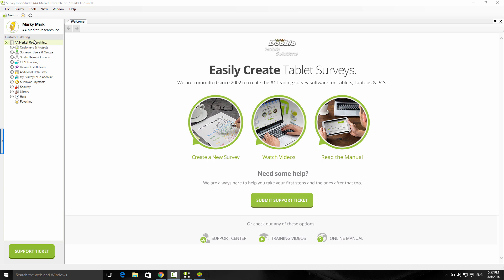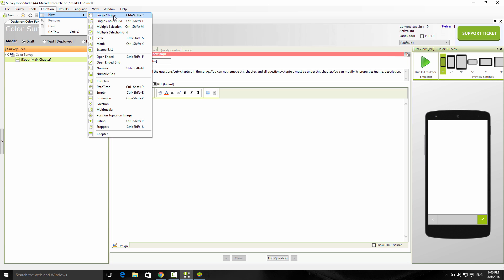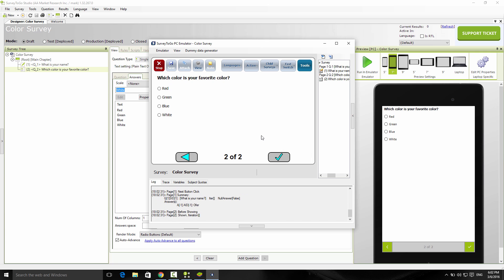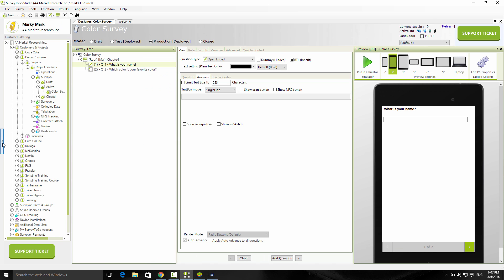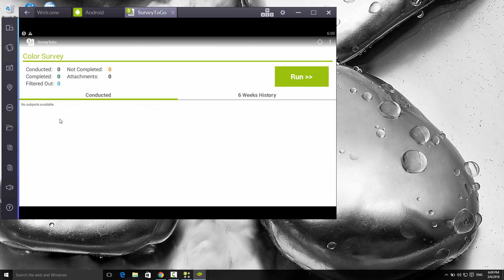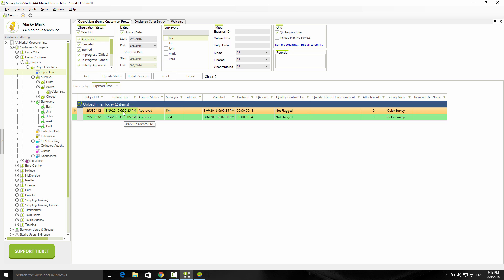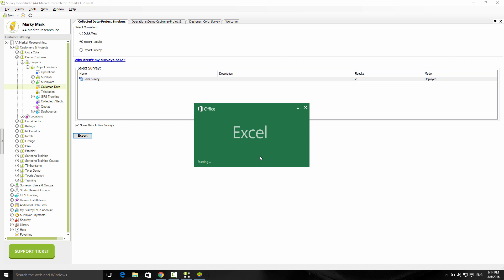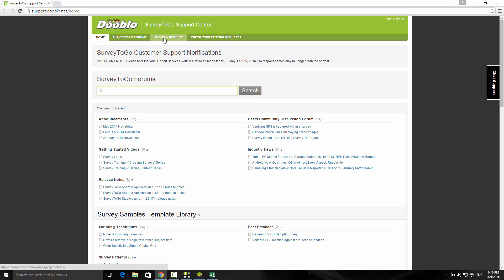Create a Simple Offline Tablet Survey Using SurveyToGo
In this video we take you through creating a simple survey, testing it using the emulator and then synchronizing it to the tablet (Bluestacks) for offline data collection. We then collect some data using the tablet and the data is automatically uploaded to the SurveyToGo Cloud datacenter. Finally we review the data and export a data output file.